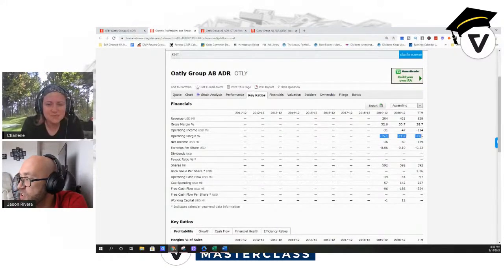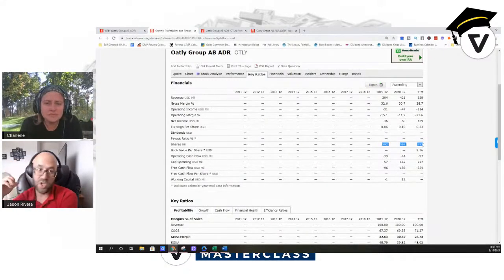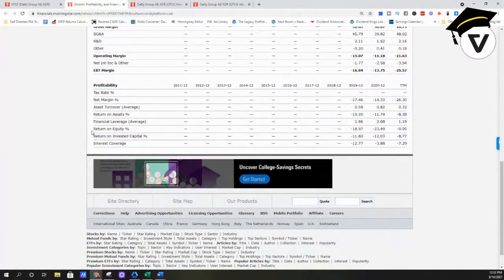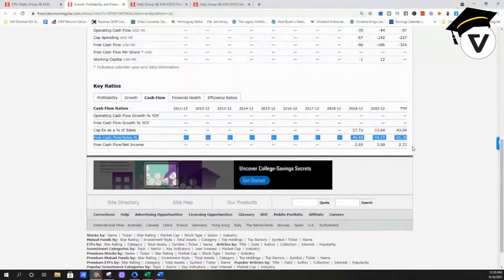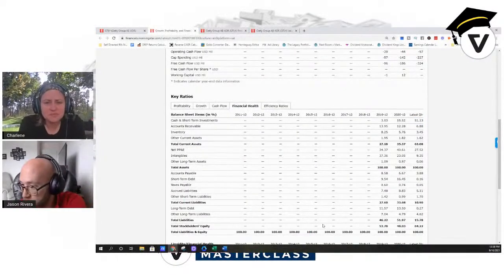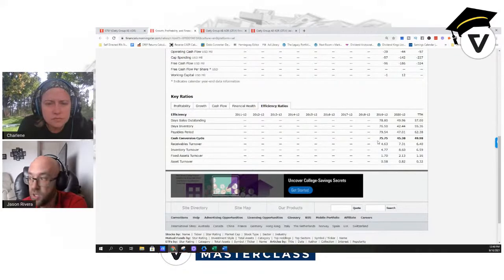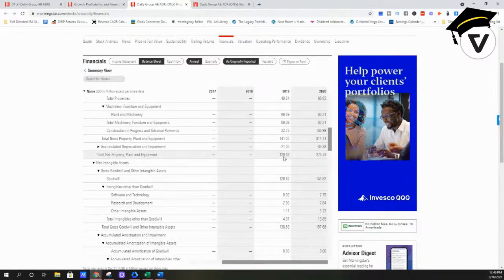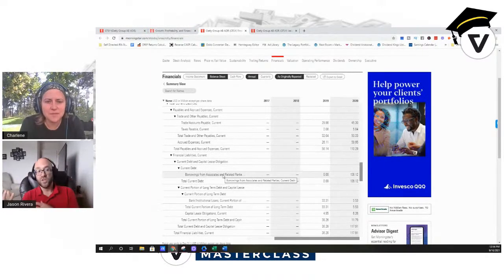Live Stock Analysis Of Swedish Food Company Oatly Group (OTLY)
Join us LIVE on Thursday, September 16th, from 12 PM to 2 PM 𝗘𝗦𝗧!!!

We’ll be going live in the Value Investing Journey Facebook Group AND on the Value Investing Journey YouTube Page and covering the following things:
 What my thoughts on Oatly are as a potential investment.
 Why we’re analyzing Oatly live.
 Tips to look at when analyzing a stock to make sure it’s a good one.
 Potential red flags to watch out for when analyzing a stock.
 What this process allows me to do every time I look at a stock… HINT - It allowed me to evaluate 3,943 stocks in 40 days last year.  And it’s also a huge reason my investments beat the market.
 Why this process works…  And why you should use it or something similar.
 All the things this process shows you about a company… Even though it looks extremely simple.
 How to use this yourself to find potentially great stocks faster in 25 minutes or less.
And more.

Join us on live on Thursday, September 16th, from 12 PM to 2 PM 𝗘𝗦𝗧 where I’ll answer these things and any other questions you have.

Always in your service,
𝙅𝙖𝙨𝙤𝙣